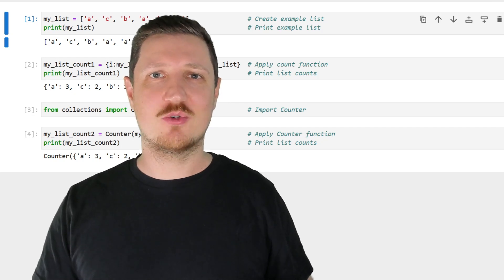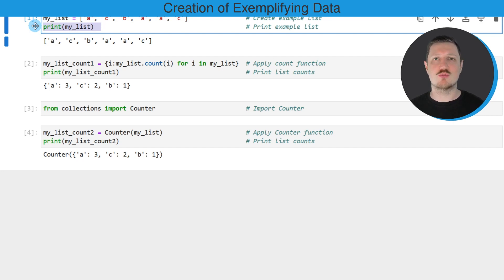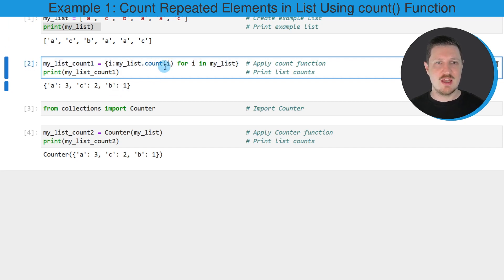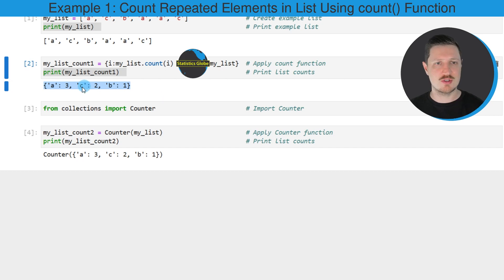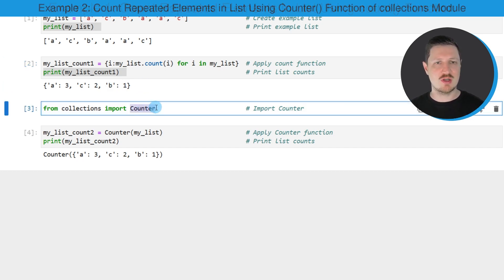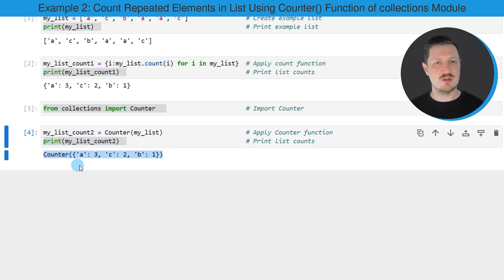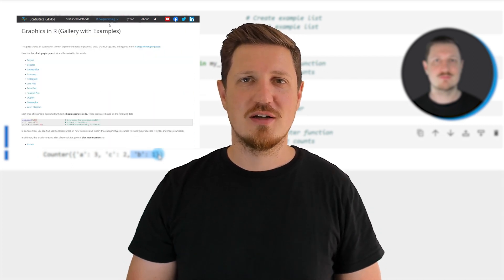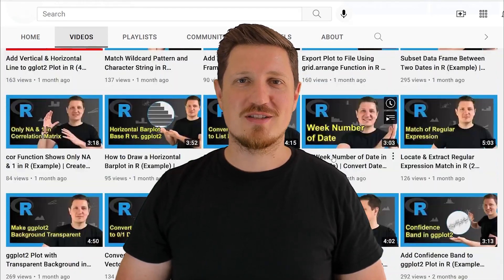Count Duplicates in List in Python (2 Examples) | How Many Repeated Elements | collections Module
How to count the number of repeated items in a list in the Python programming language. More details
Python code of this video:

my_list = ['a', 'c', 'b', 'a', 'a', 'c']                # Create example list
print(my_list)                                          # Print example list
# ['a', 'c', 'b', 'a', 'a', 'c']

my_list_count1 = {i:my_list.count(i) for i in my_list}  # Apply count function
print(my_list_count1)                                   # Print list counts
# {'a': 3, 'c': 2, 'b': 1}

from collections import Counter                         # Import Counter

my_list_count2 = Counter(my_list)                       # Apply Counter function
print(my_list_count2)                                   # Print list counts
# Counter({'a': 3, 'c': 2, 'b': 1})